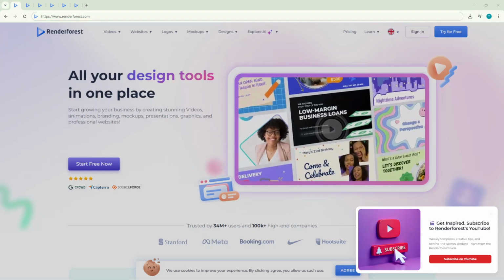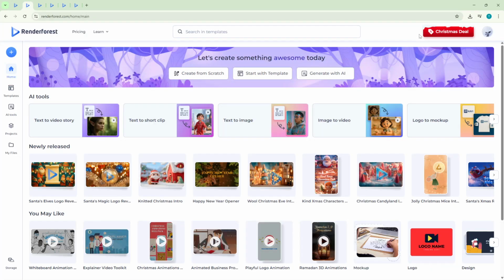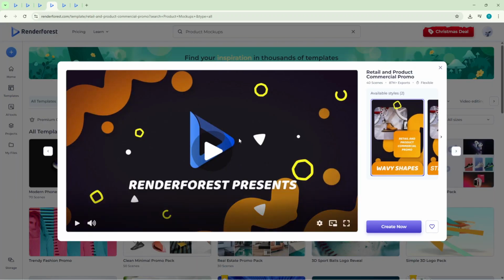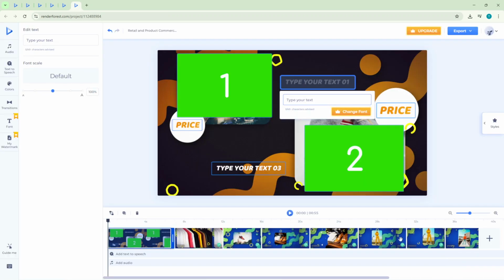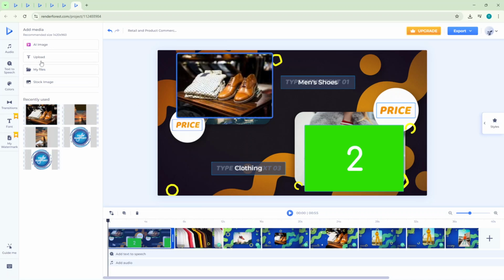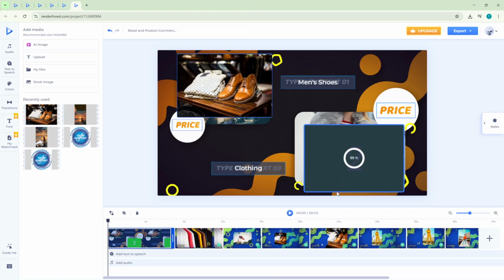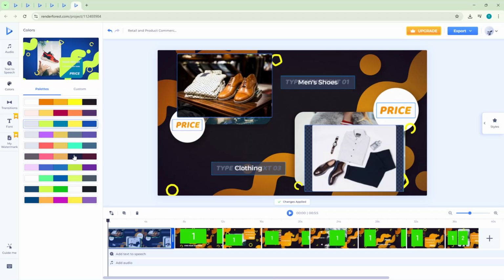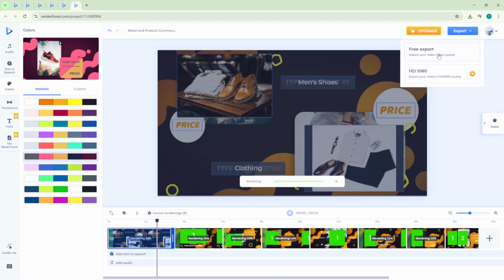How To Create Product Mockups In Renderforest (Quick Guide)